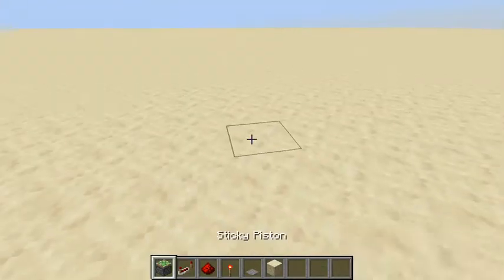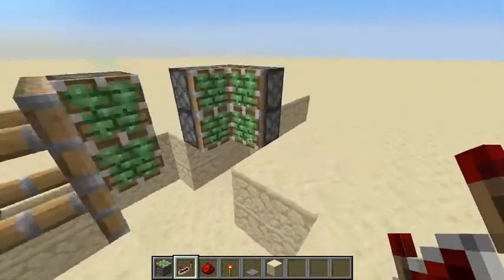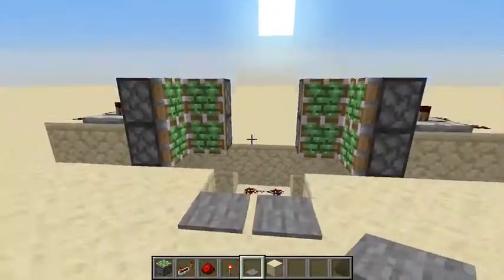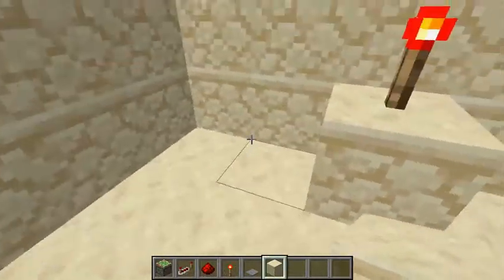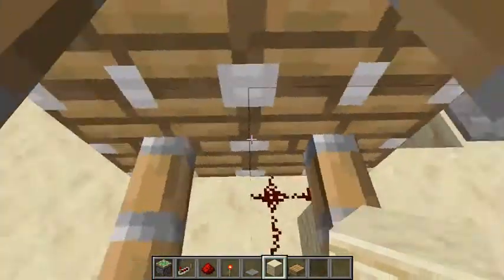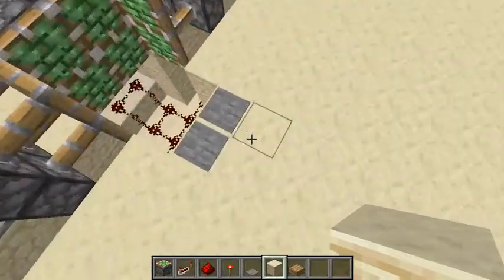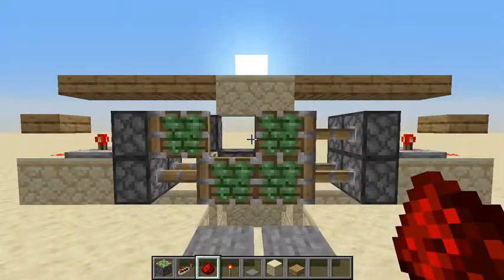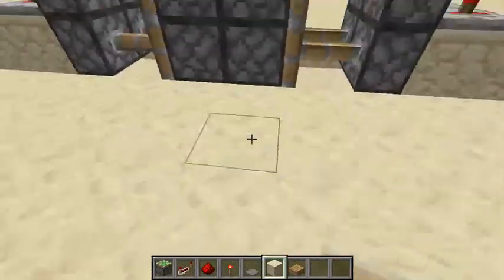I Don't Know Hot To Use Redstone part 1